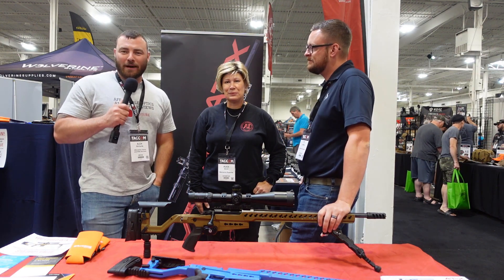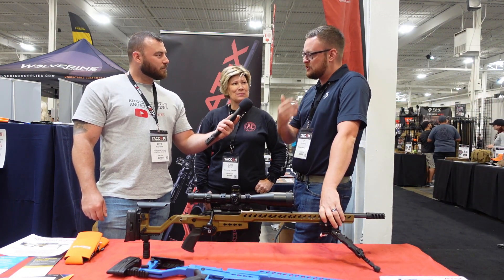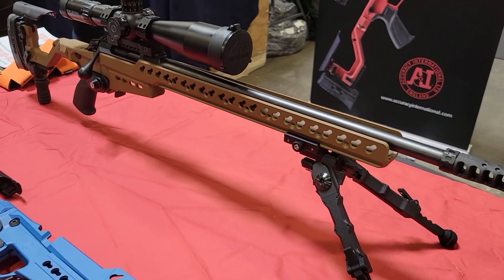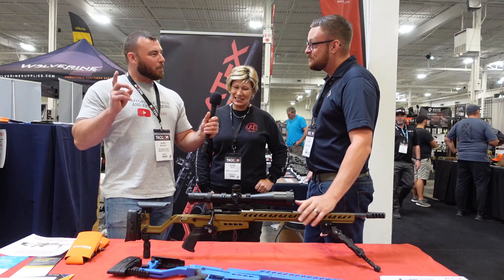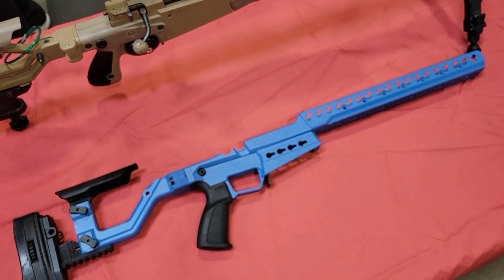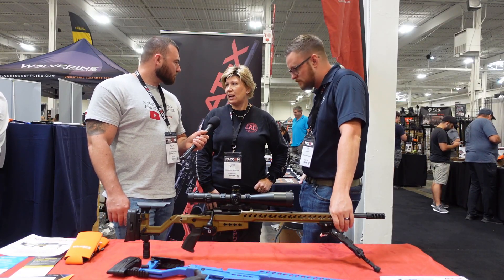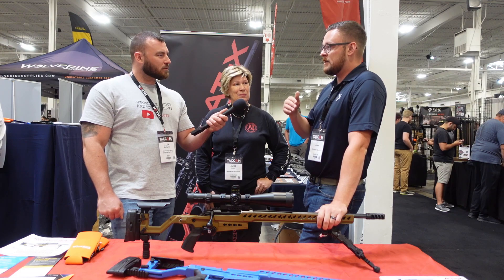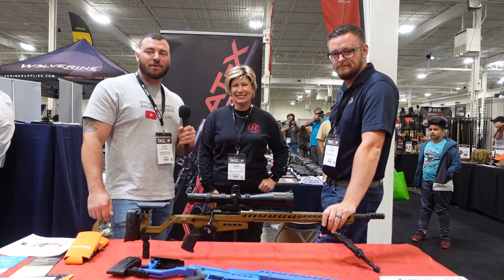Accuracy International's NEW ATX Chassis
Well everyone knows of has heard the name Accuracy international its a name that's going to come up in the high end precision shooting community.
just in 2022 they have announced their new ATX chassis, comes in rem700 and Tikka t3/T3x inlets currently